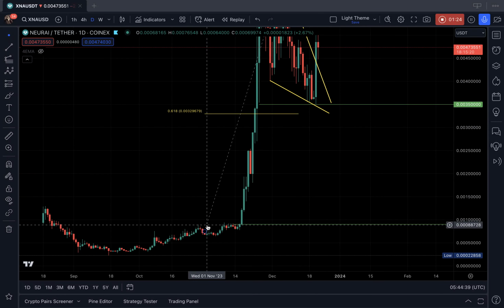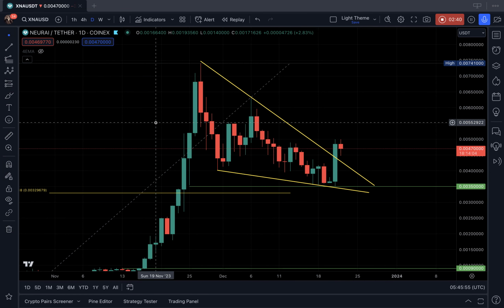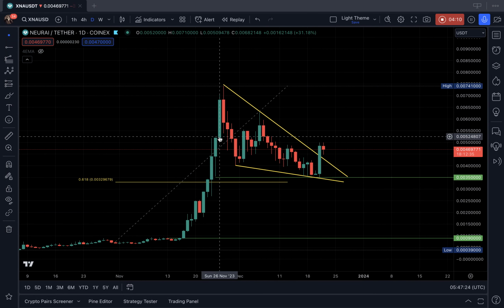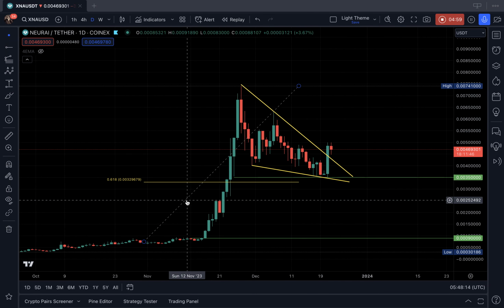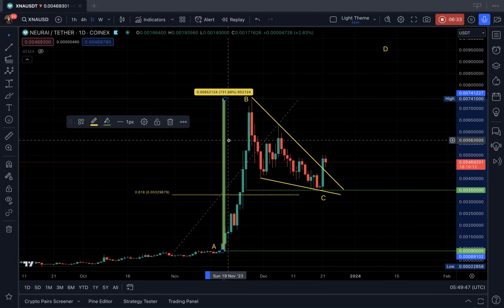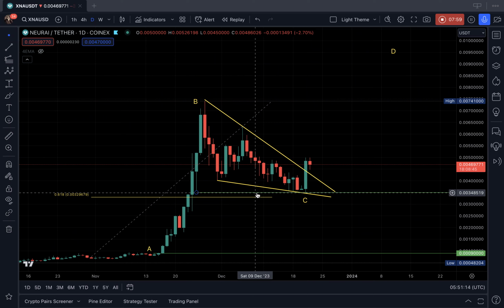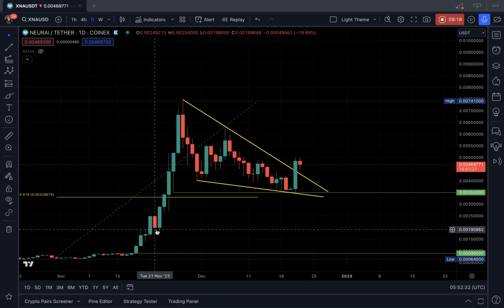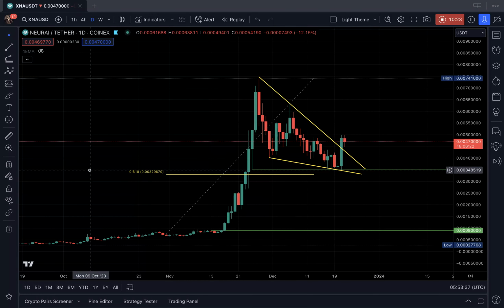NeurAI XNA - Recovery and Targets for continuation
For updates, follow me on:
• X:  @NewthoughtC
NFA.
Best Wishes.